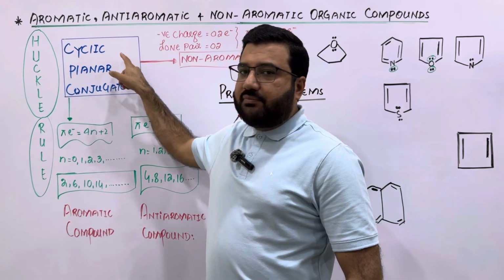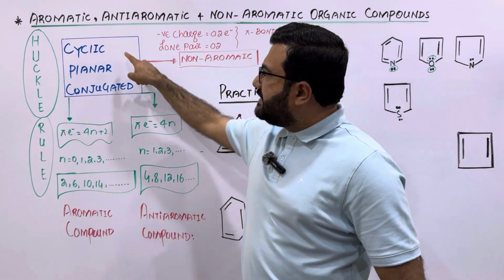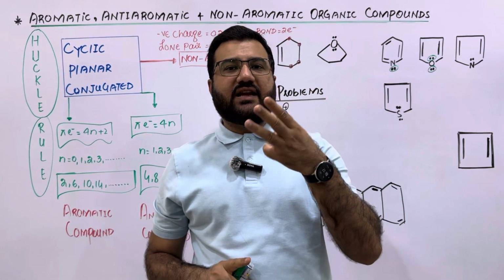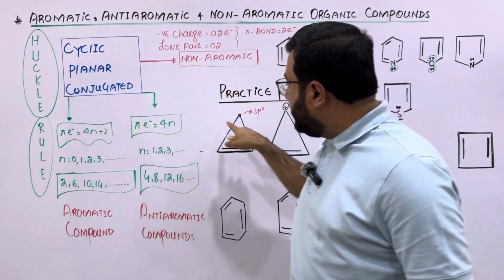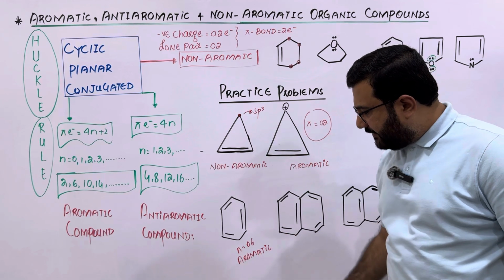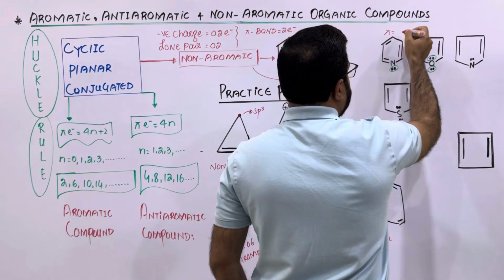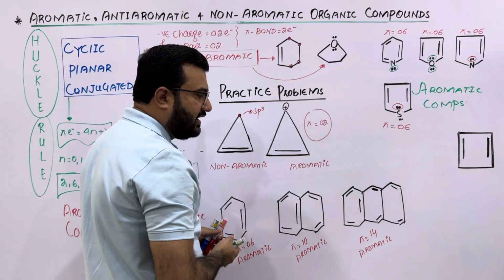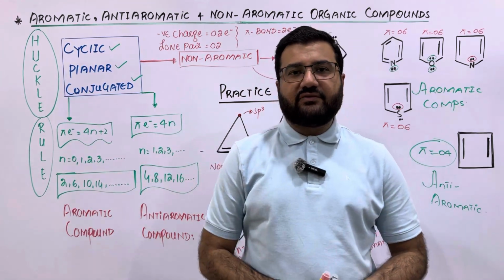Aromatic Anti aromatic and Non aromatic compounds || Easiest to identify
This lecture is about aromatic, nonaromatic and antiaromatic compounds. I will teach you super easy trick to find aromatic antiaromatic and nonaromatic compounds. After watching this lecture, you will master aromaticity. I will also teach you Huckle’s rule for aromaticity. I will also teach you how to tell if a compound is aromatic, antiaromatic or nonaromatic by using huckel's rule / number of 4n+2 pi electrons, and features of the compound such as whether or not if it's cyclic, conjugated, sp2 hybridized and planar.